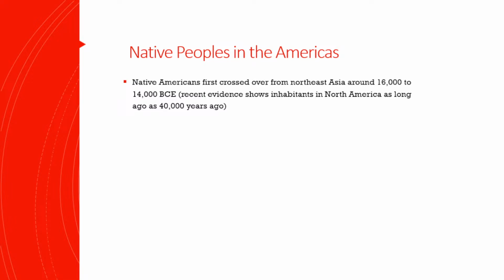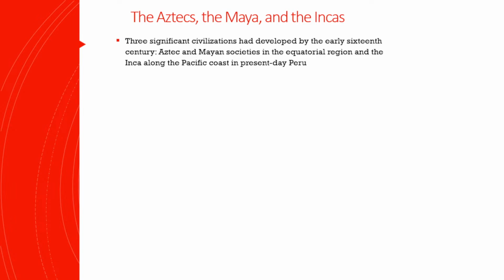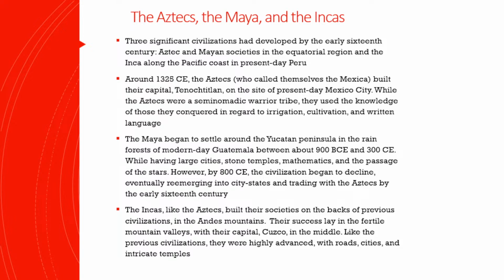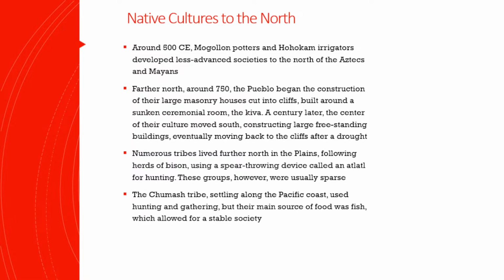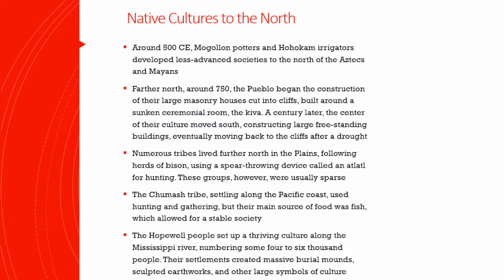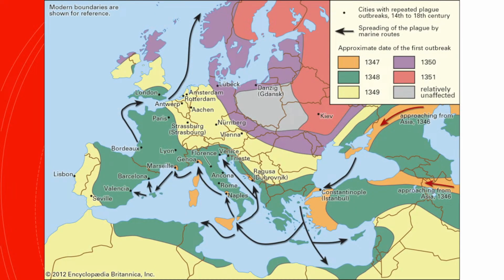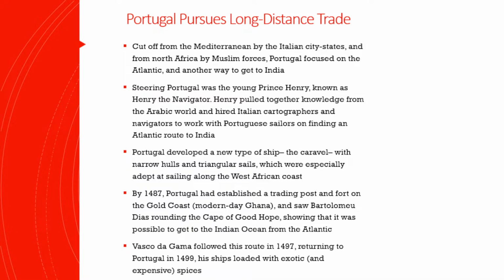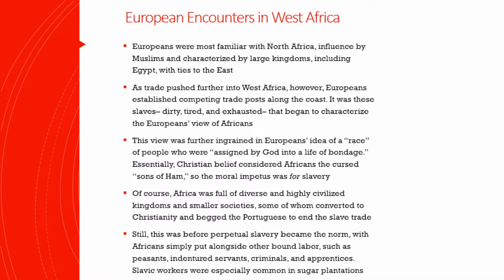HIS 101 | Chapter 1 Part 1 | 8/28/23